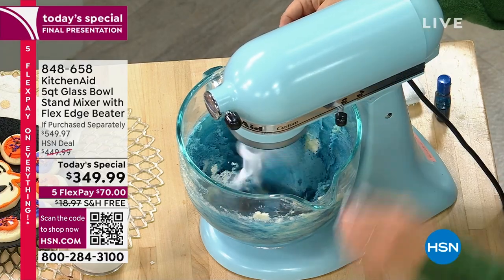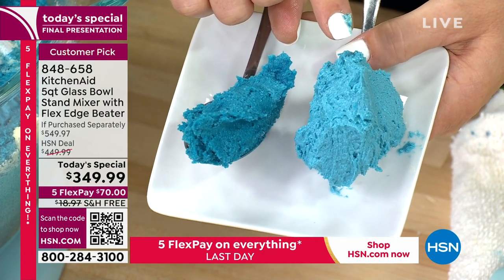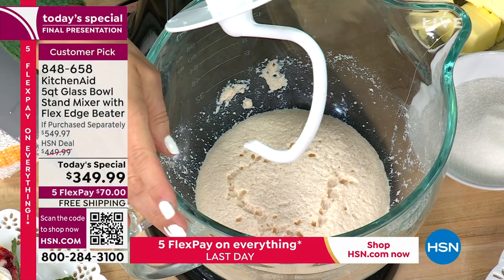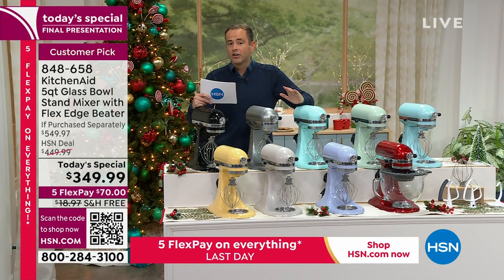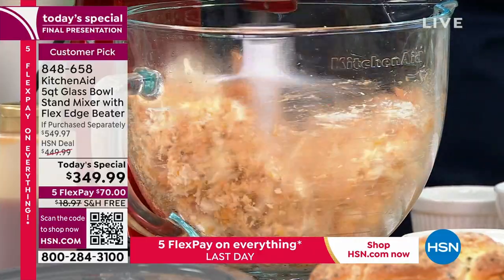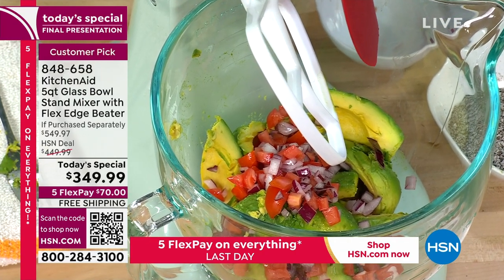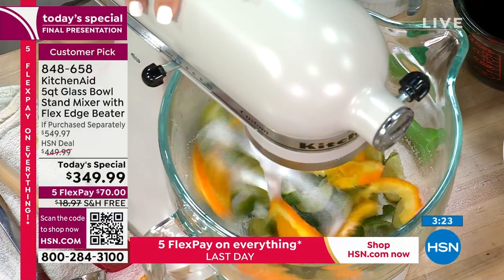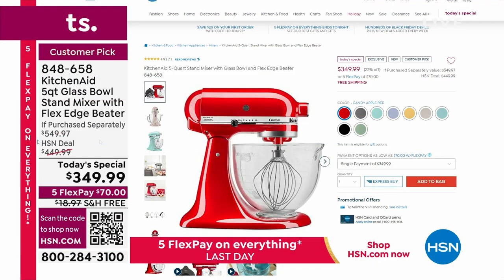KitchenAid 5Quart Stand Mixer with Glass Bowl and Flex E...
KitchenAid 5Quart Stand Mixer with Glass Bowl and Flex Edge Beater
Whether you need nine dozen of your signature chocolate chip cookies or shredded chicken for Taco Tuesday with friends and family, this KitchenAid TiltHead Stand Mixer with 5 qt. Glass Bowl and Flex Edge Beater has the capacity for every occasion. It's built to last, featuring ten speeds to gently knead, thoroughly mix and whip ingredients for a vast array of recipes, and comes in a variety of colors to match your personal kitchen design.

    Tilthead stand mixer
    5 qt. Glass bowl with lid
    Coated flat beater
    Coated dough hook
    6Wire whip
    Flex Edge beater
    User manual
    Documentation
    Manufacturer's 1year limited warranty from date of purchase

    Designed and built in the USA
    Mixes up to 9 dozen cookies, 4 loaves of bread, or 7 lbs. of mashed potatoes in a single batch
    Bowl is microwave, refrigerator, freezer and dishwasher safe